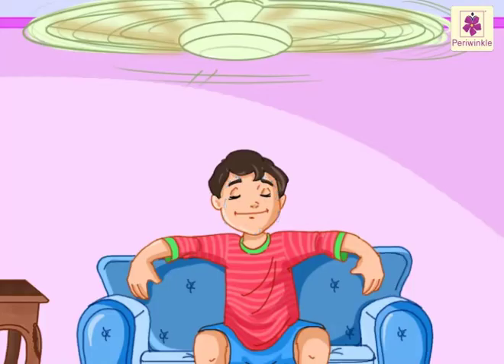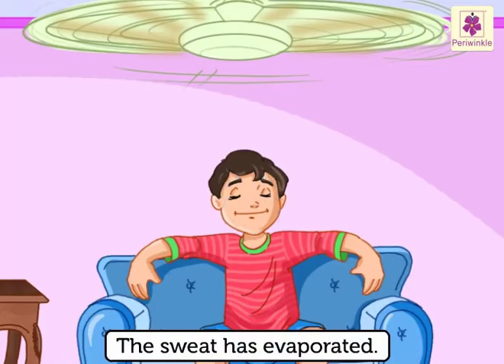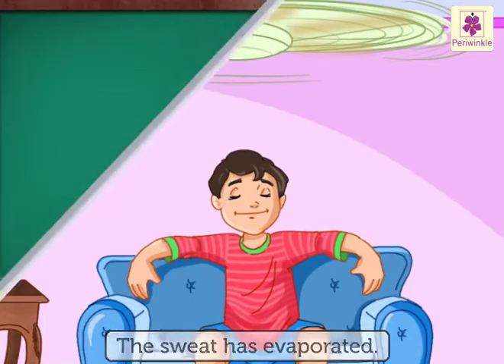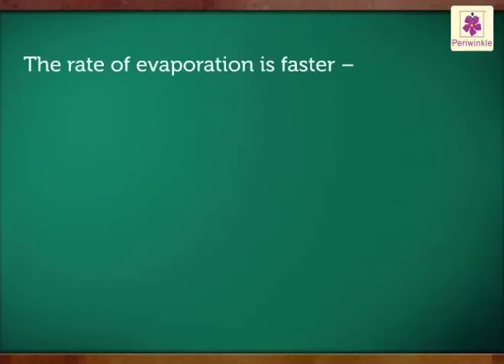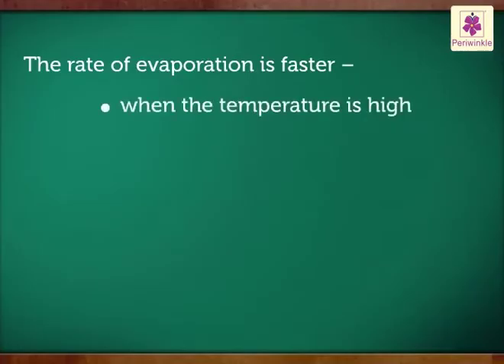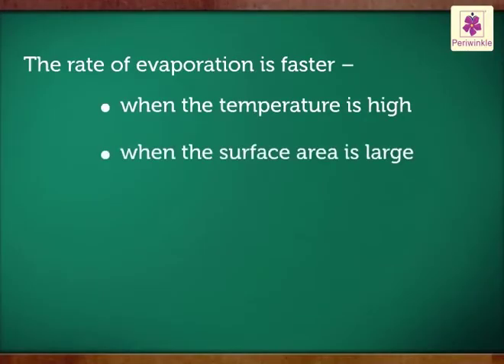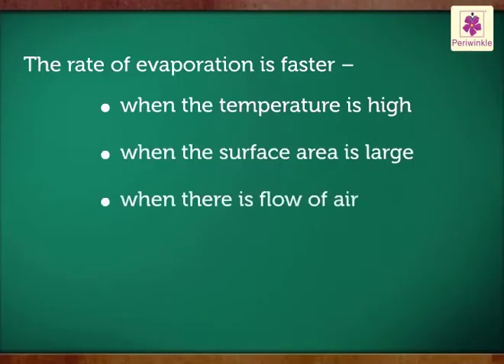Evaporation and Condensation | Environmental Studies Grade 4 | Periwinkle